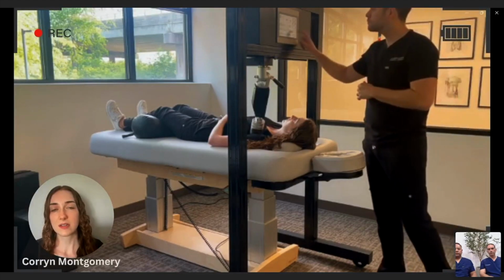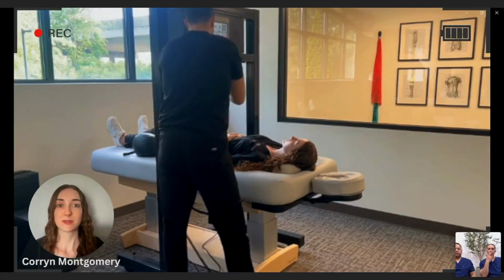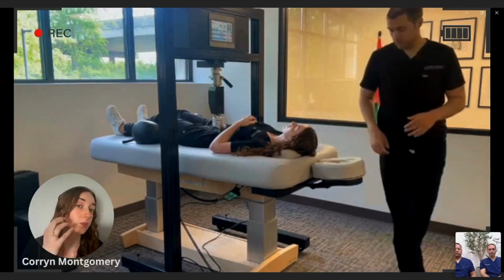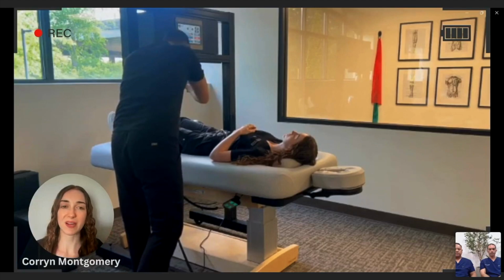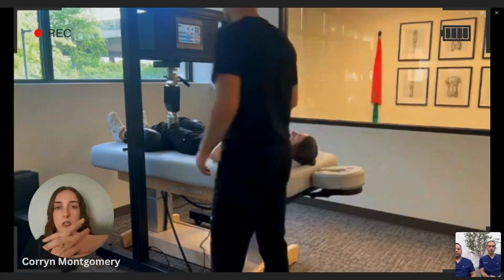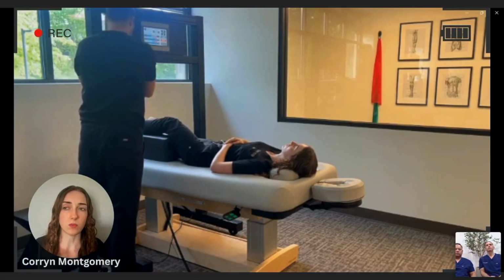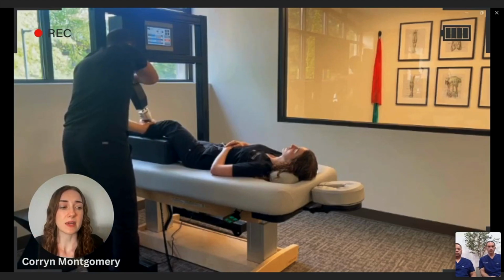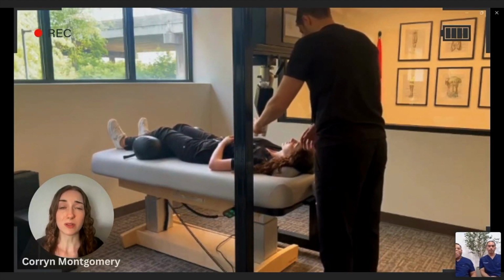Webinar Post-Orthobiologic TreatmentProtocols & Rehabilitation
Watch this webinar as Dr. John Santa Ana and Dr. Robert Farhat discuss the best treatment protocols and rehabilitation after your orthobiologic procedure. During this webinar, attendees asked specific questions.